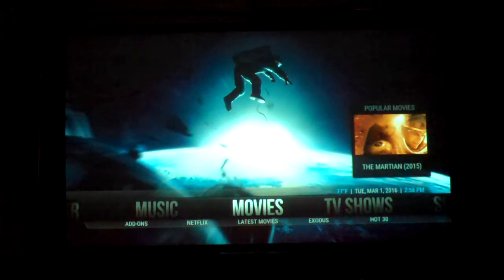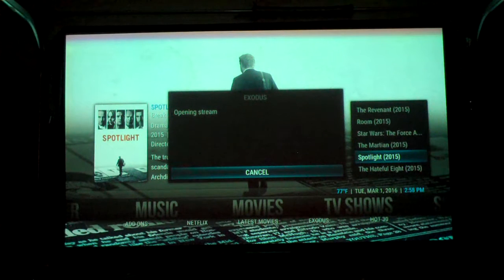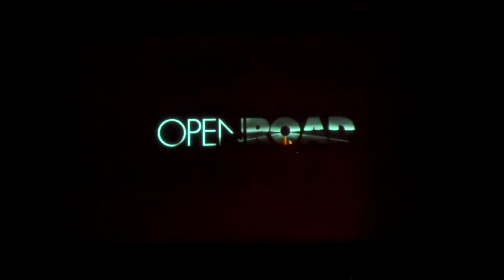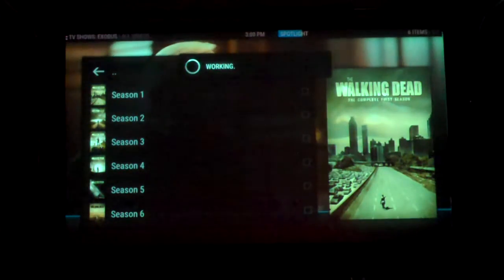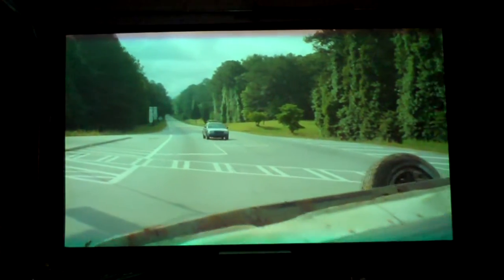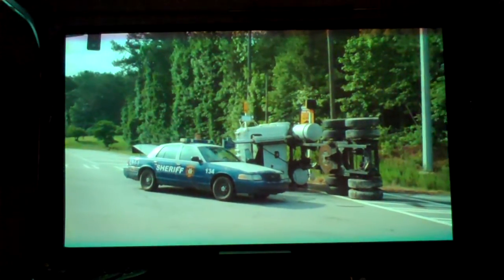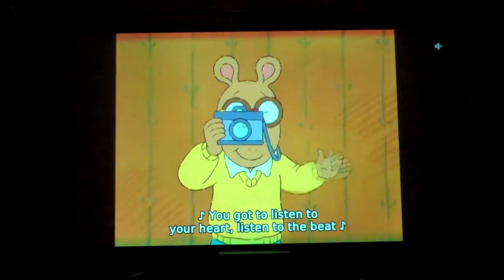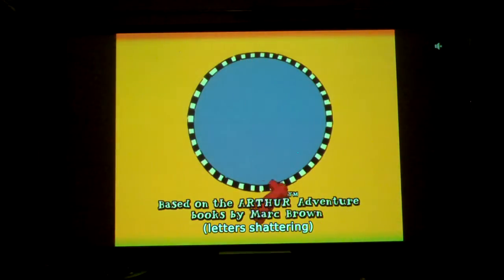infinity Smart Box demo preview